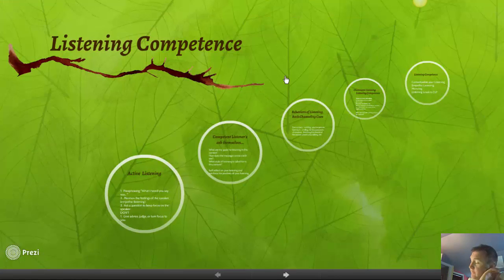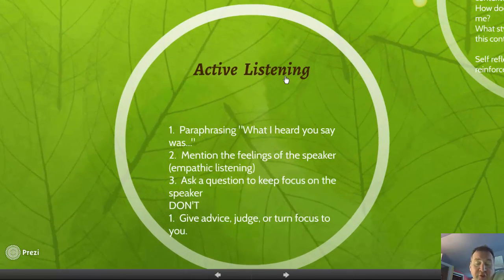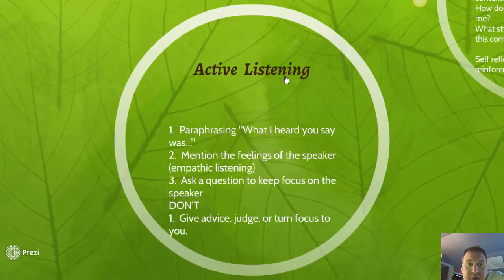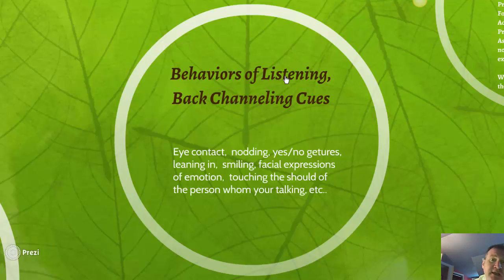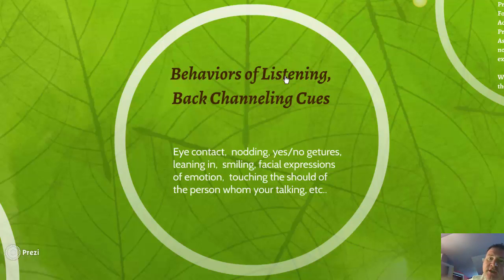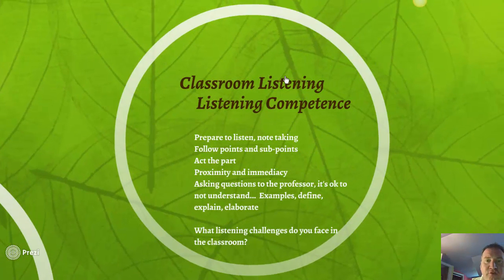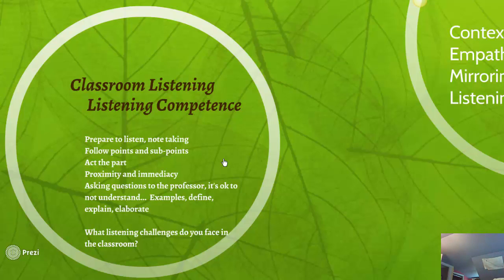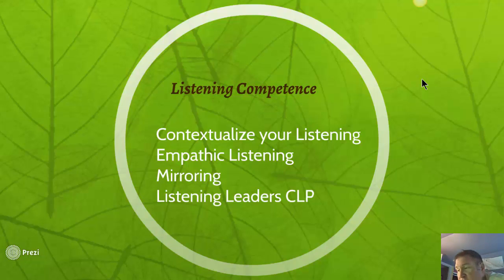Listening with Competence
Active Listening, classroom, etc.